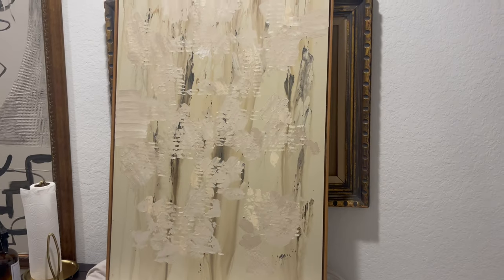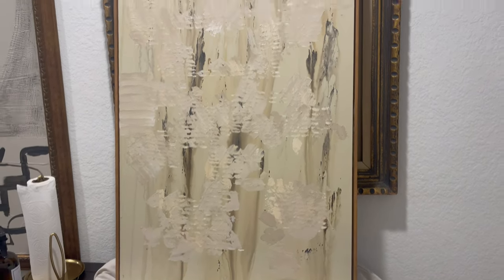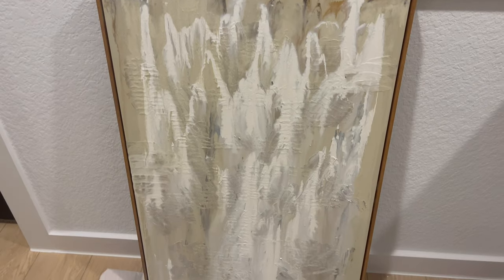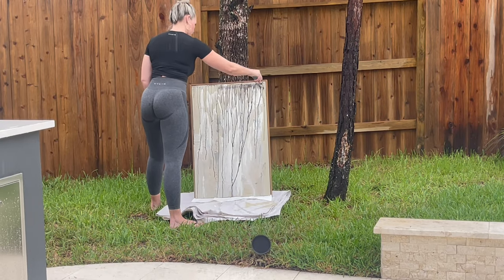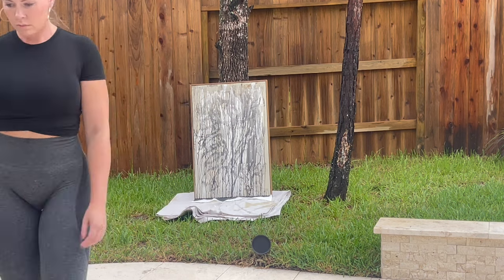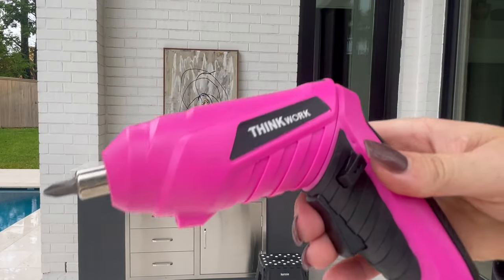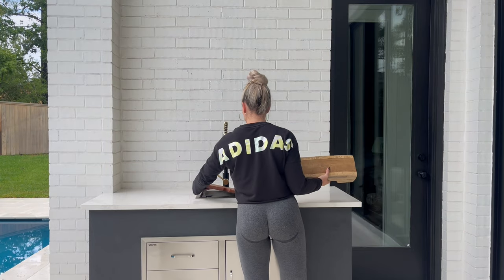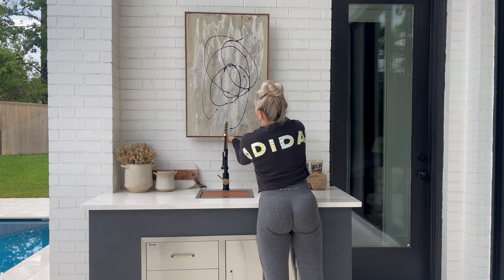Textured ArtDIY with Joint Compound or Plaster: Part2 ( using a squirt bottle )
Supplies used:

Wall paint
water squirt bottle
joint compound
tricorn black paint
plastic squeeze bottles